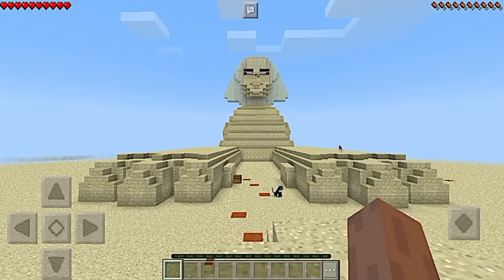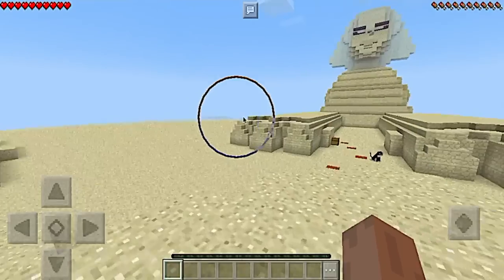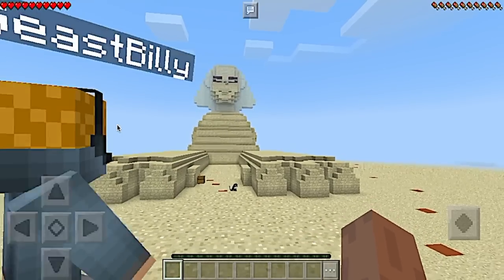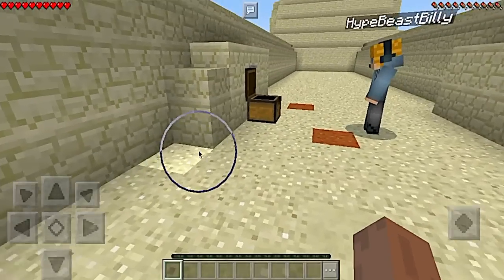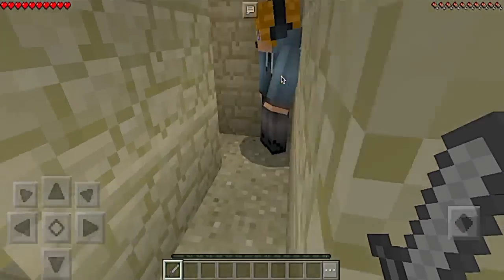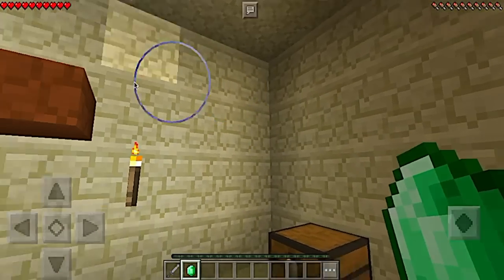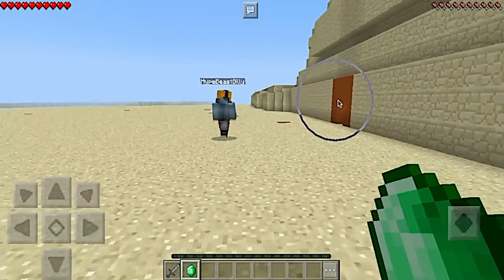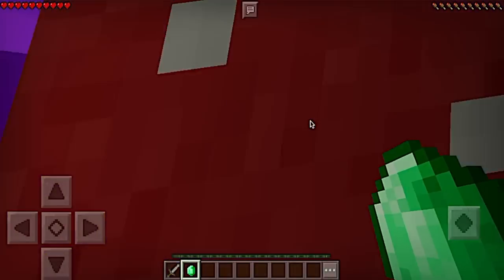The BEST Seed Ever - Sphinx Seed in Minecraft Pocket Edition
Welcome to The Holy Emerald! Here, you'll find coding, modding, Minecraft, and Minecraft Pocket Edition videos!

If you see this, comment "Getherald the Emerald".

Minecraft Win10 (Intel Core i7-6700K) = Fraps
Minecraft PC (Mac) = Fraps